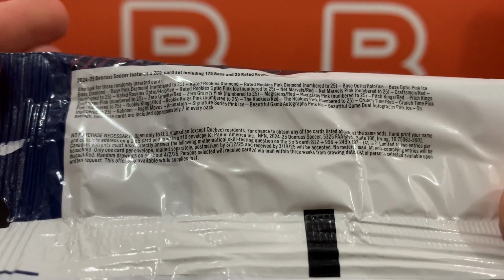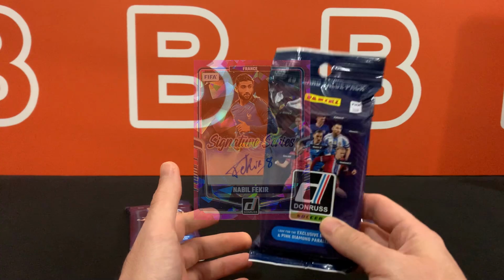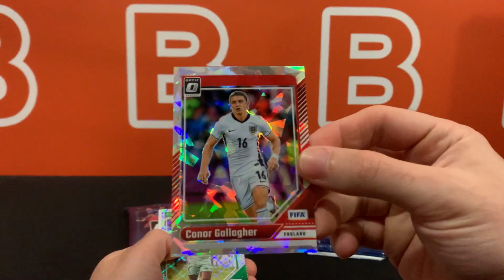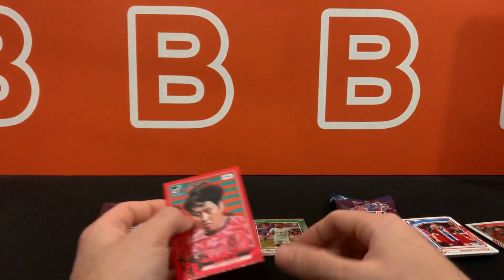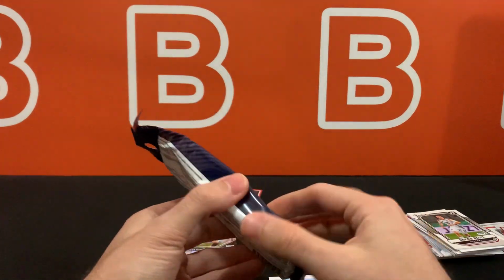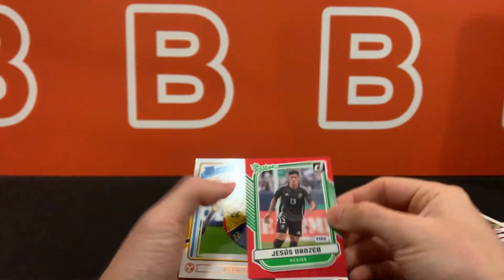2024-25 Panini Donruss Soccer FIFA Value Pack Review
In this video we take a look at the new 24-25 Donruss FIFA Soccer fat packs from Panini.
How does this format compare? Find out in the video! Enjoy!

Code: VVGHRSYKI6KLYP2J